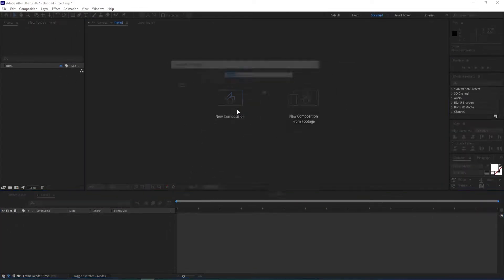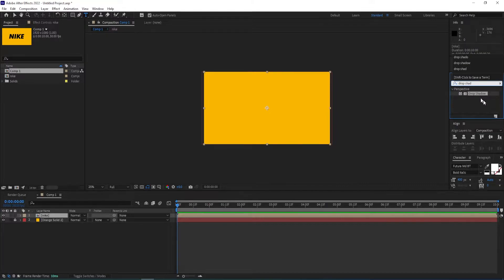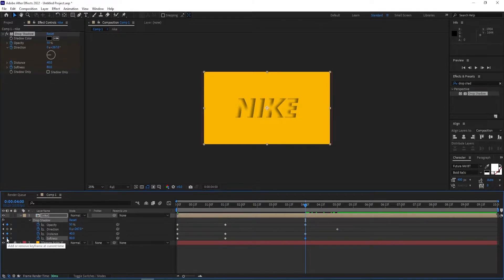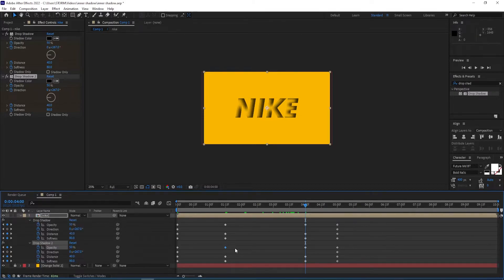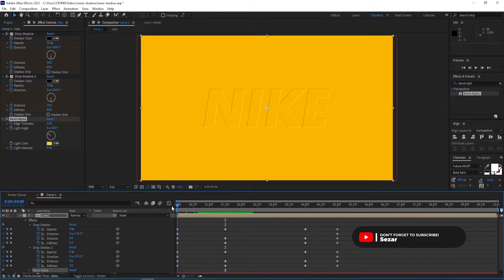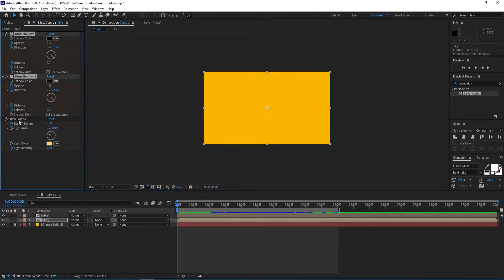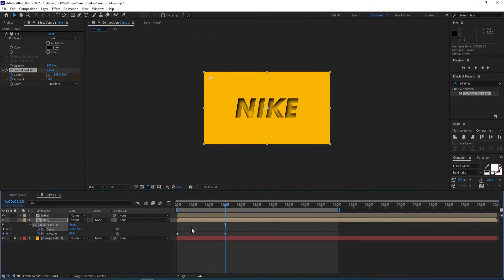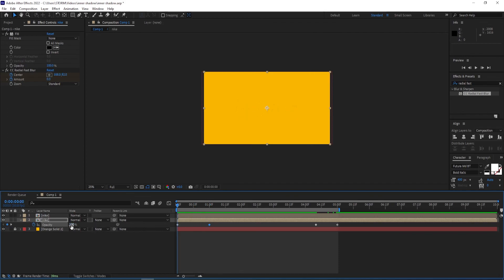Trendy Text & Logo Animation - After Effects Tutorial - Inner Shadow Effect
In this video we create a text or logo animation with inner shadow inside of After Effects.

By watching this video you will learn some tips and tricks on how to create a logo animation as well as text animation that has a shadow inside for your next project.